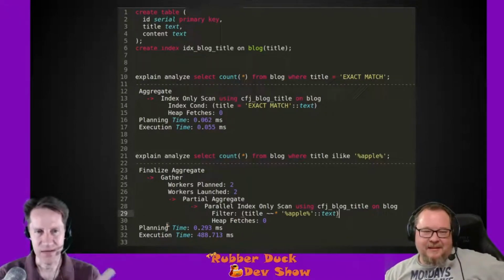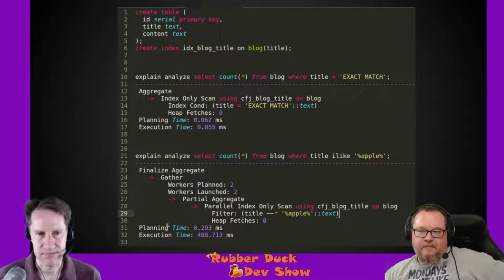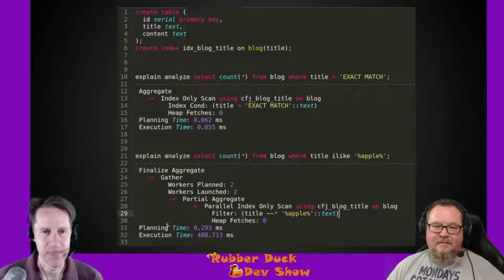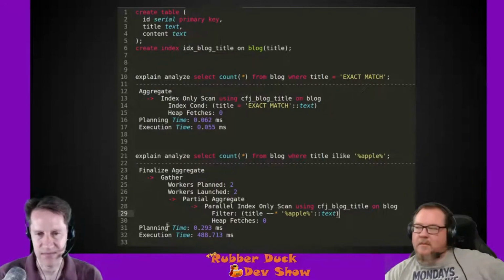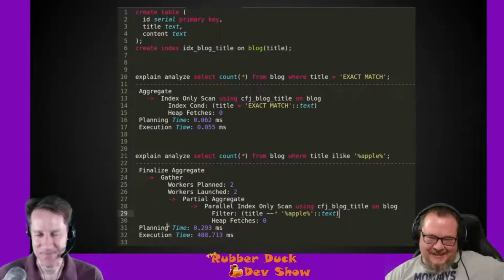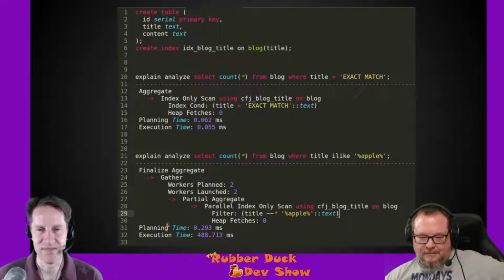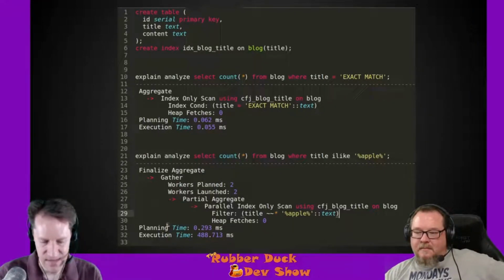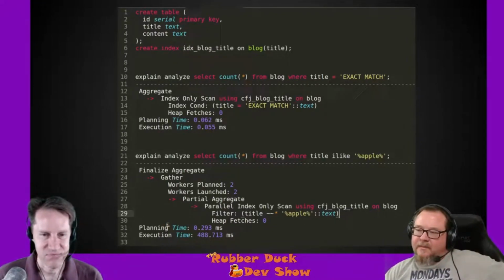Text Search Fails With A Btree Index In Postgres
In this episode of the Rubber Duck Dev Show, we discuss how text searching can fail with a btree index in Postgres.